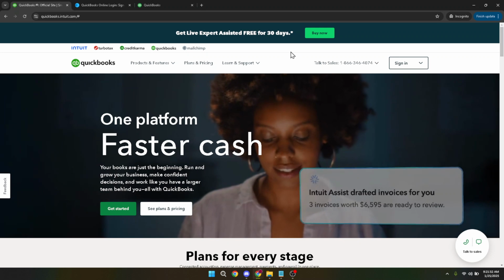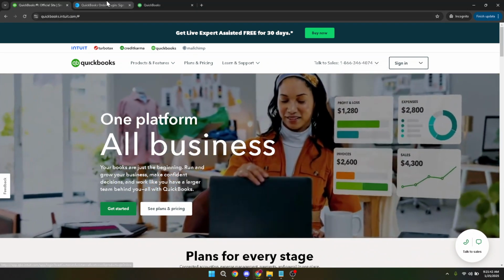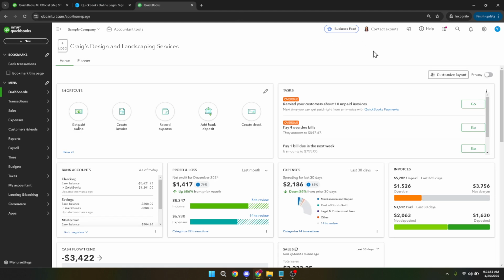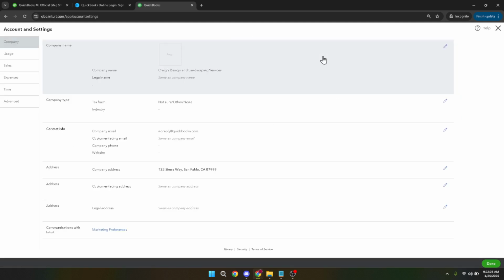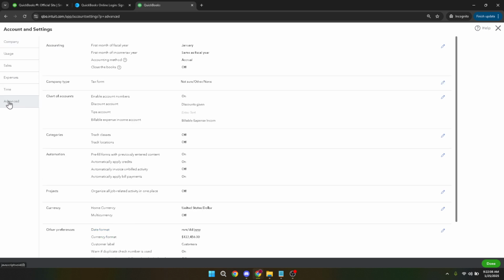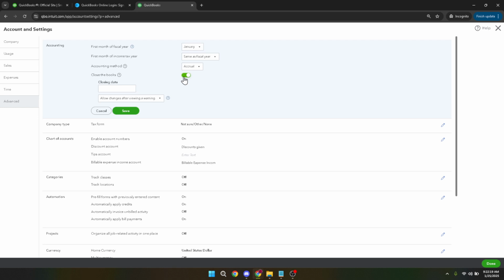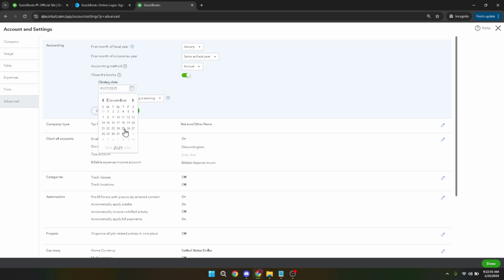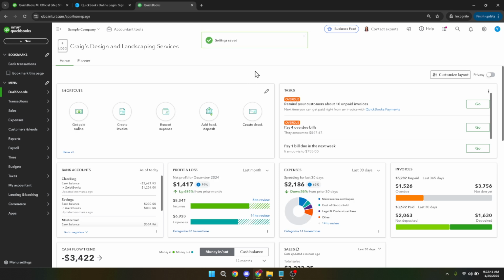How to Close the Books in Quickbooks Online (Full 2025 Guide)